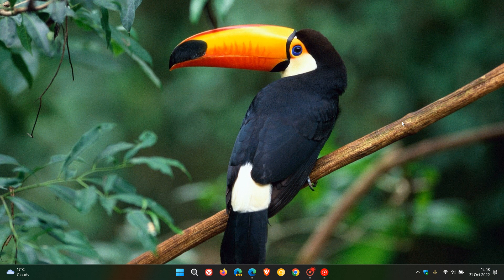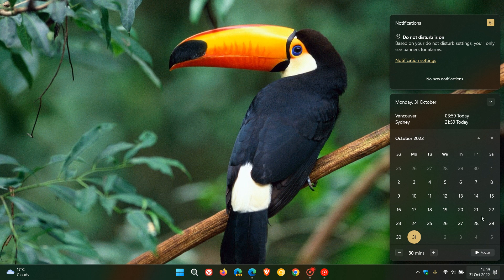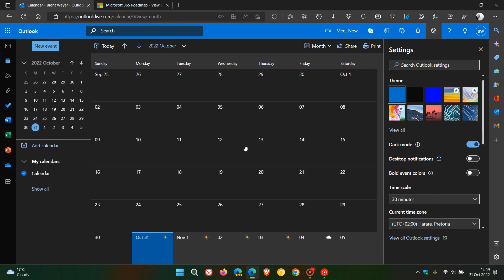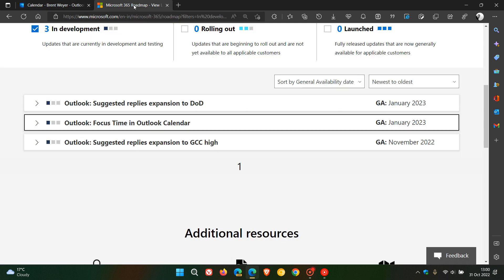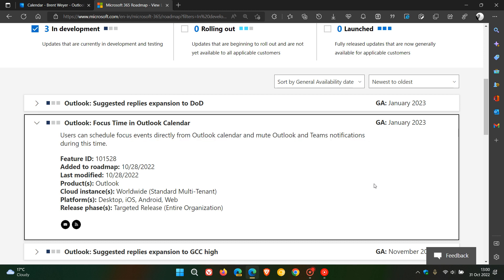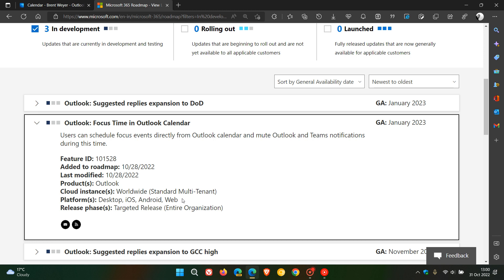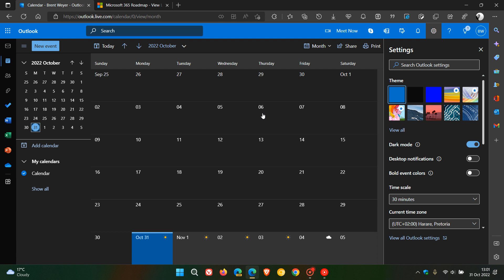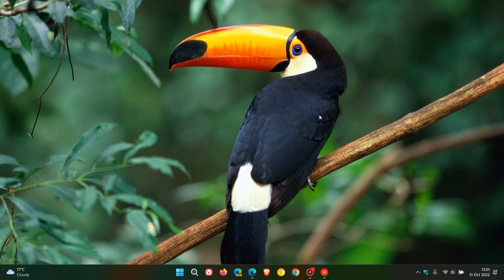New 'Focus Time' coming to Outlook Calendar in January 2023, helping to reduce distractions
According to the Microsoft 365 Roadmap, you will soon be able to schedule focus events directly from Outlook calendar and mute Outlook and Teams notifications during this time, reducing distractions.